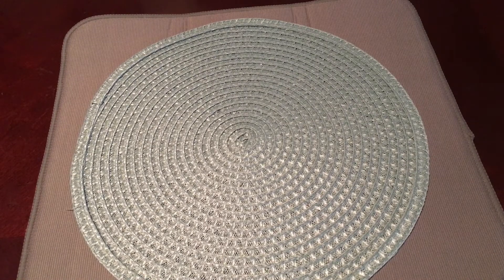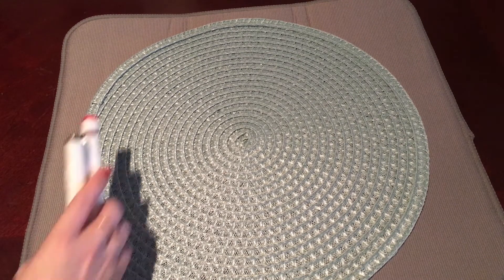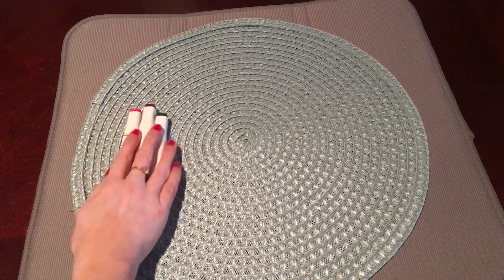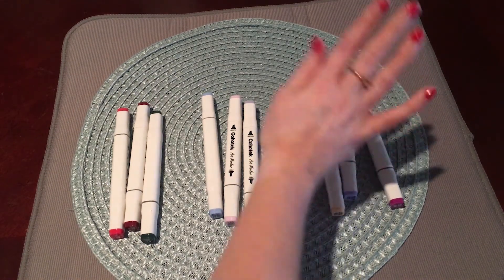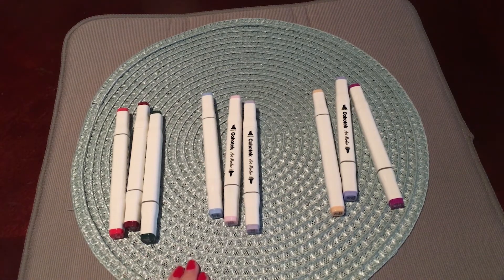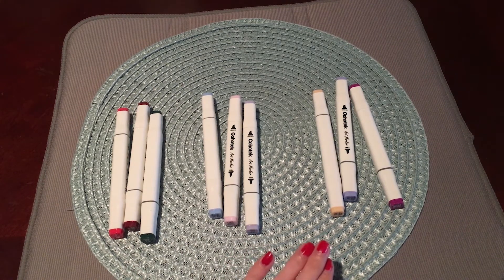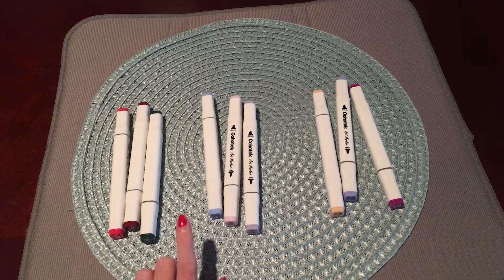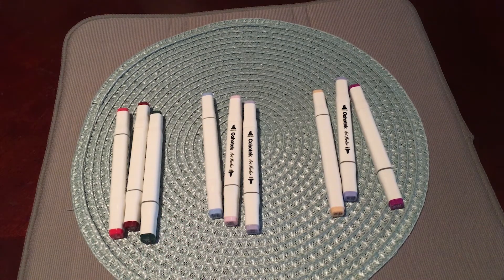How I Taught Multiplication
Welcome to Red Loft Schoolhouse, my name is Holly.
Today, I am going to show you how, I taught my son to multiple.